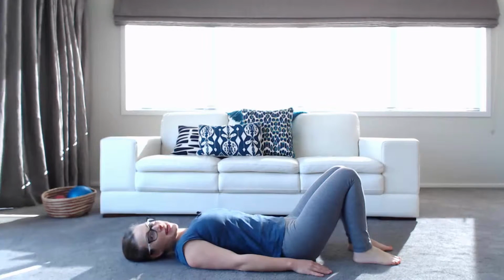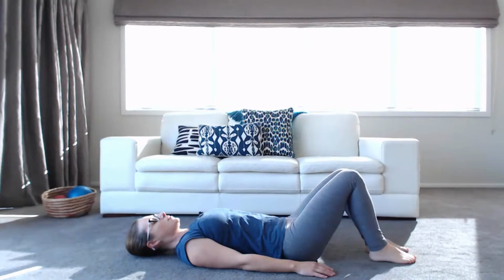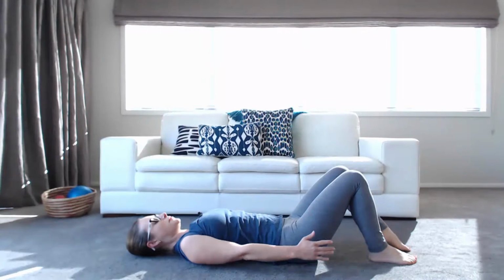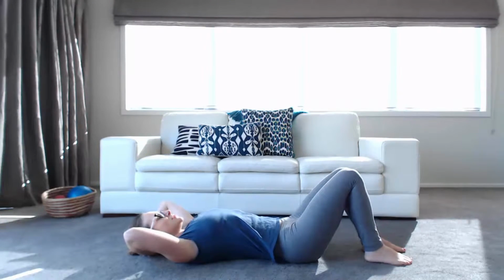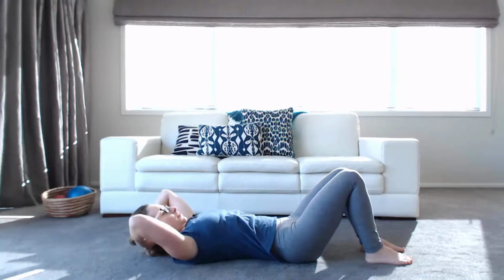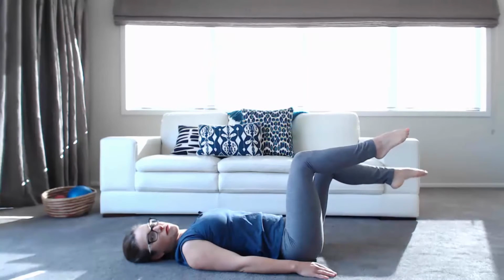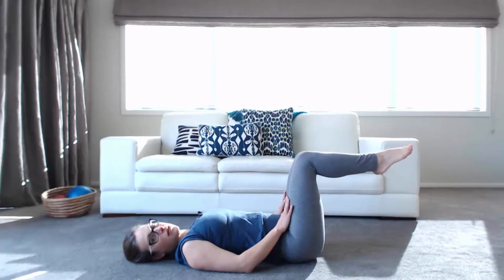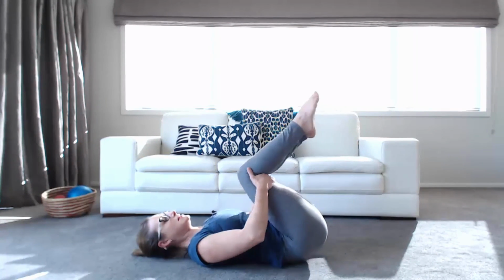Pilates for strong core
This Pilates class will improve  your coordination and strength.

Develop a strong core with these Pilates exercises and feel energised!

Ready for more? Join My Pilates Time and keep it going with a weekly calendar, weekly live classes with Beth and hundreds of recorded classes you can do anytime.

Let us know how you found this workout in the comments! 💚